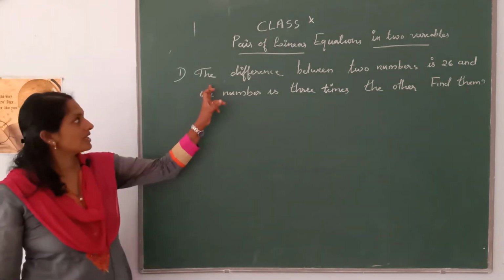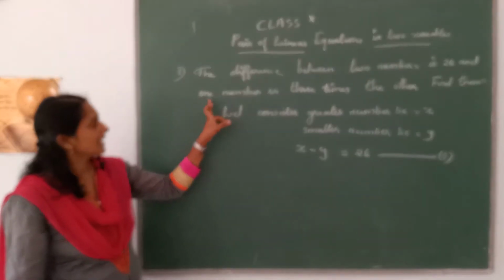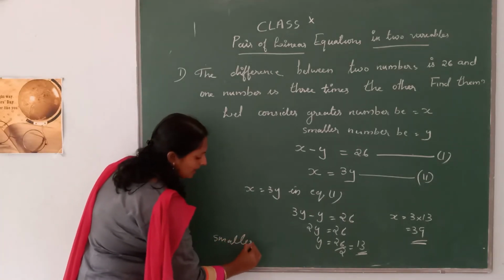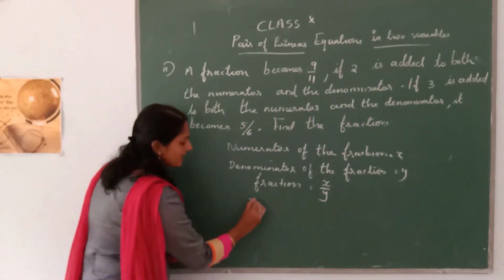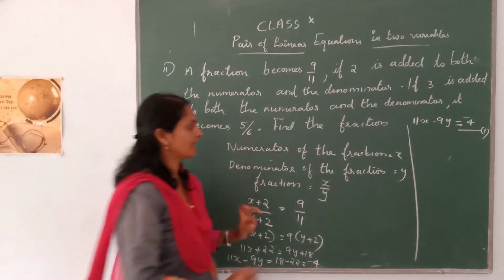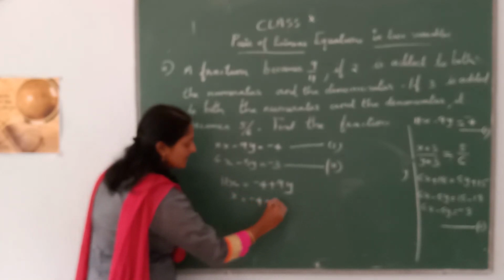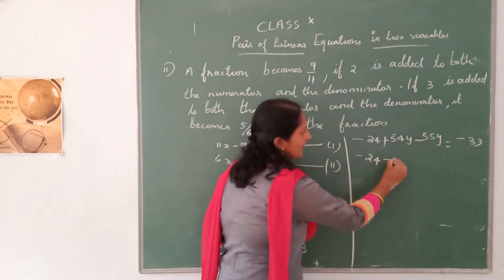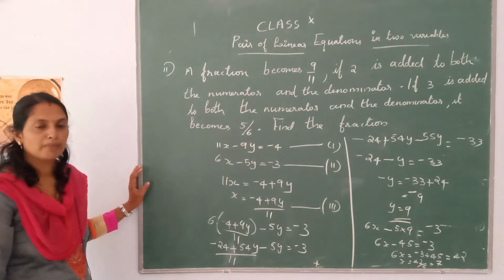Class X Mathematics Pair Of Linear Equations in Two variable By Substitution Method